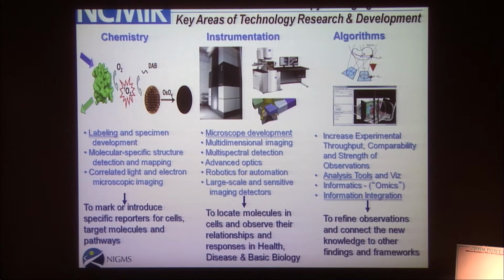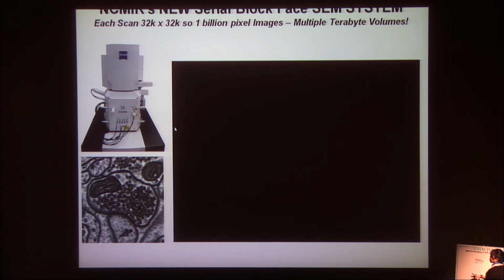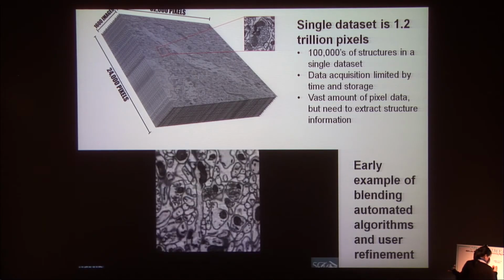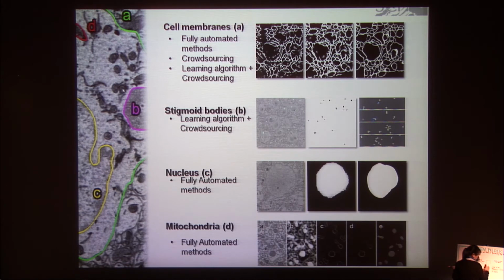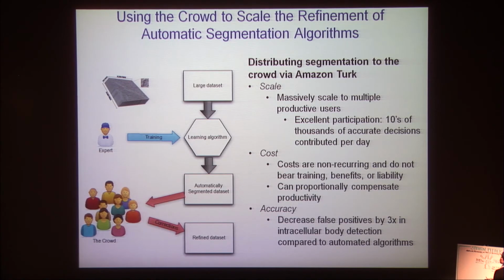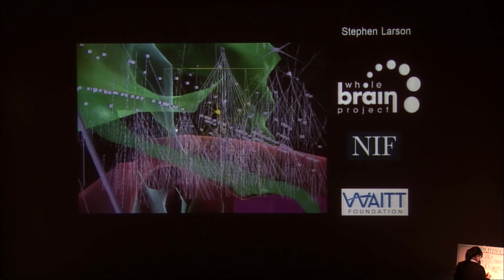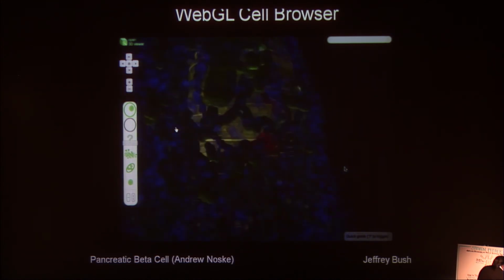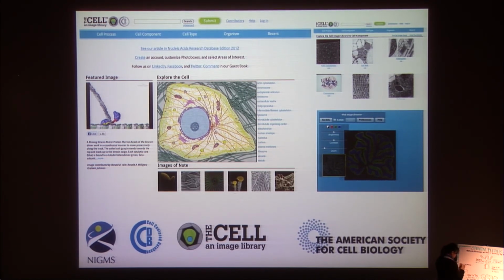Multiscale Microscopy and Tools for Processing Big Data - Steven Peltier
Toward the 3D Virtual Cell Conference, December 13-14, 2012 - San Diego
Multiscale Microscopy and Tools for Processing Big Data - Steven Peltier, UCSD